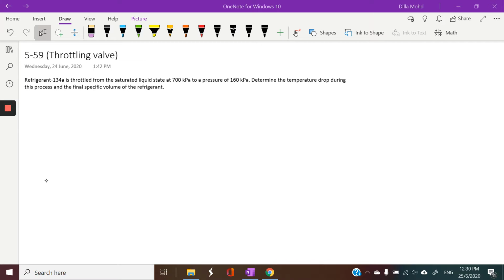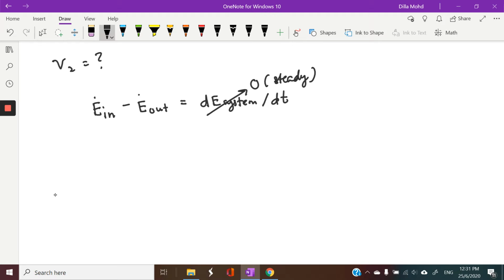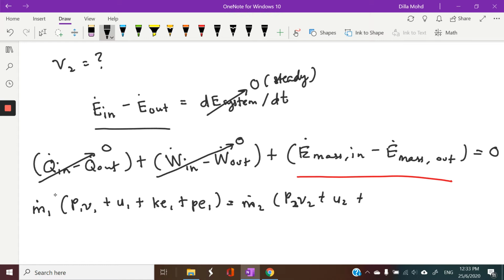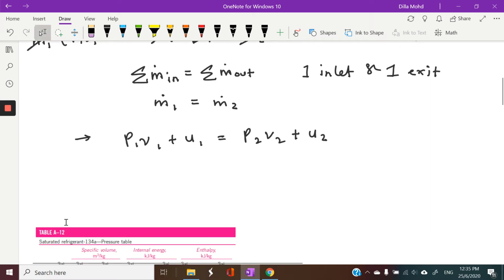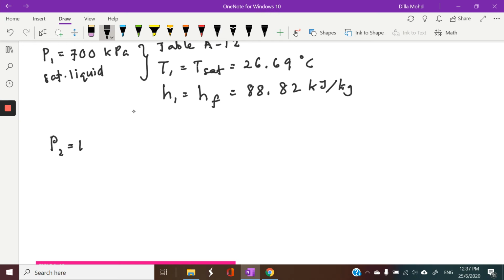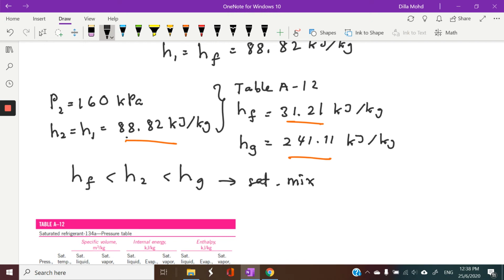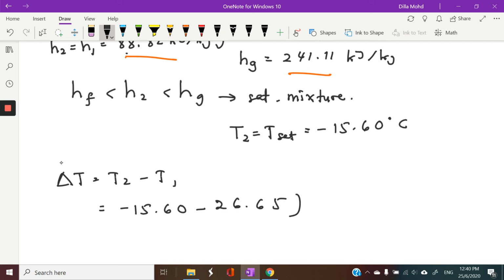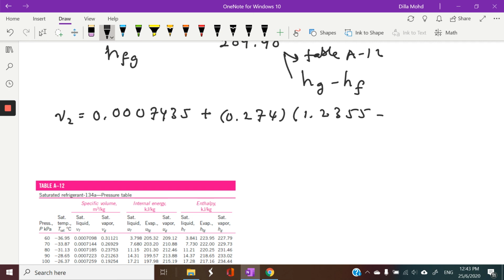Problem 5-59 (Thermodynamics by Cengel, 8th edition)